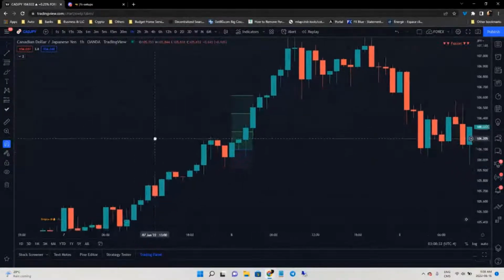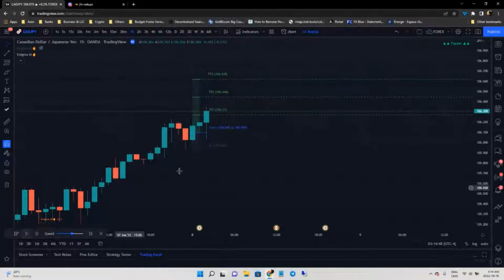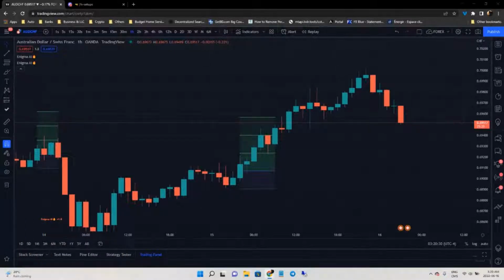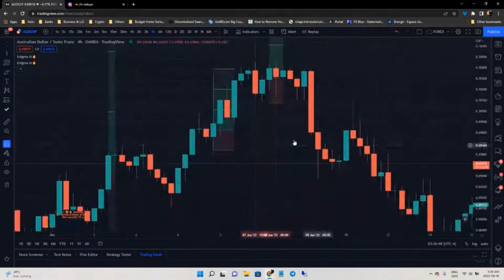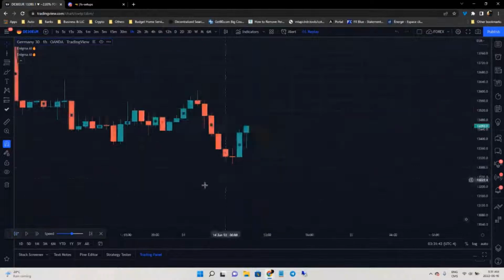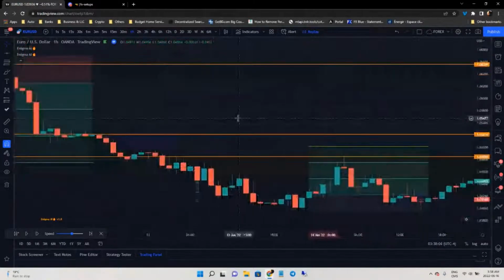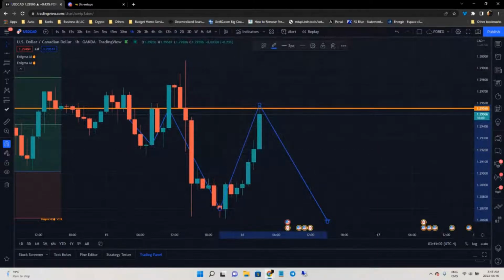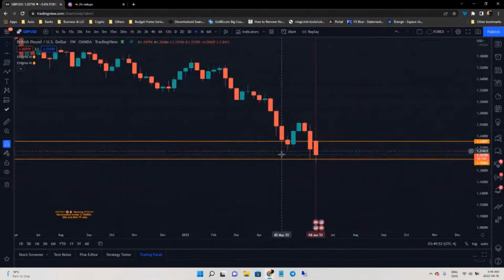Live Forex Trading London Session June 16th 2022 CADJPY AUDCHF GER30 EURUSD GBPUSD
Did you know? A well-known prop firm known for its challenging evaluation process announced that only a small percentage of traders who attempt the challenge is successful. This can be disheartening for those who fail with prop firm challenges, but with the right management team, it is possible to pass the evaluation phase (prop firm challenge) and secure a funded account.

1. Prop firms challenges assistance
2. Funded account management
3. Traders with high success rate

Stay Blessed & Happy Trading!

Trading in foreign exchange on margins entails high risk and is not suitable for all investors. Past performance is not an indication of future results. In this case, as well, the high degree of leverage can act both against you and for you.